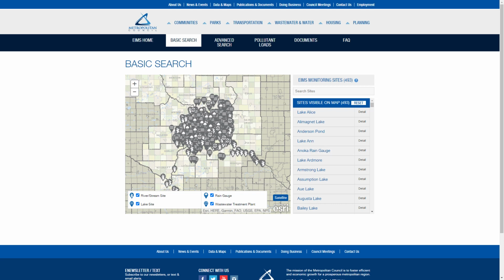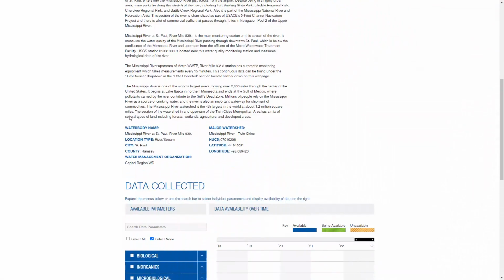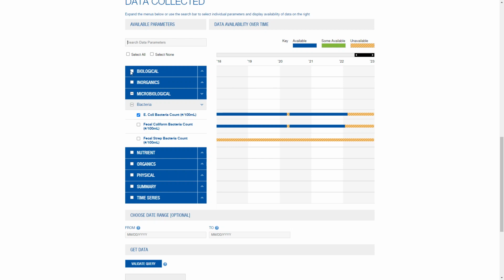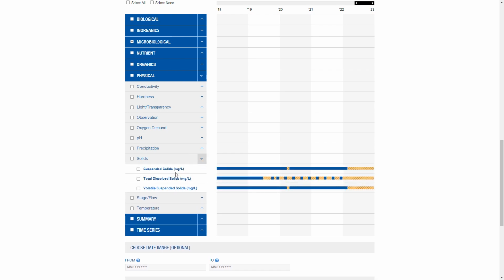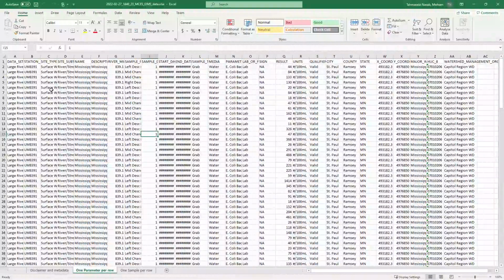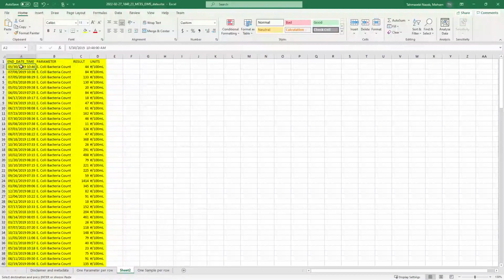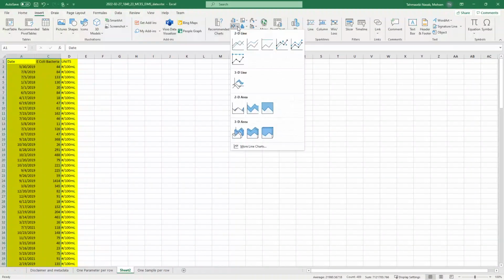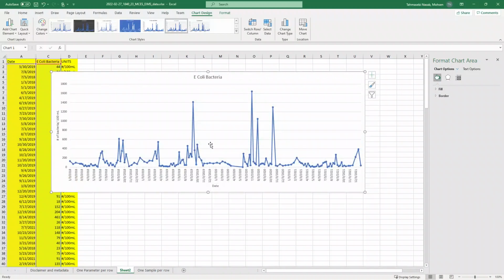Download and Process Water Quality Data in Twin Cities